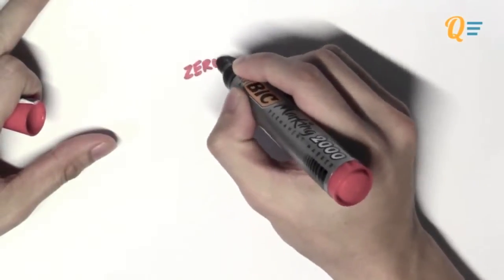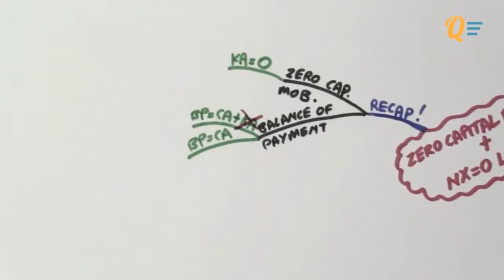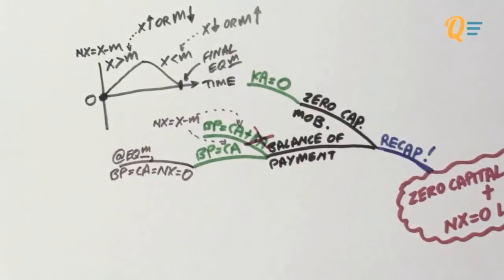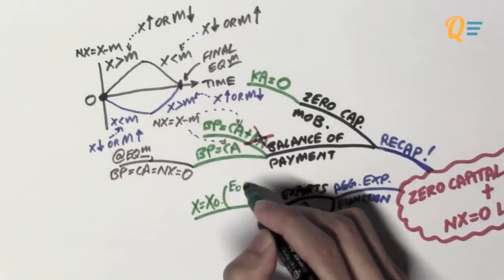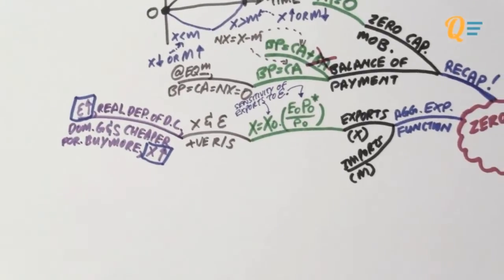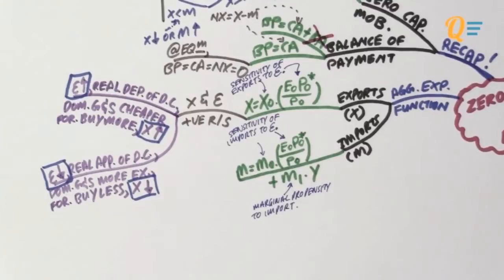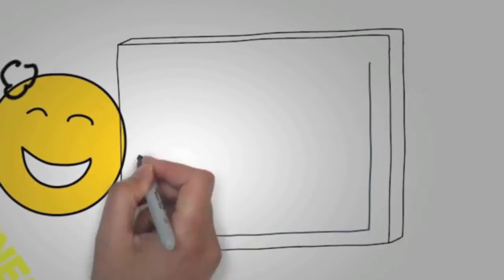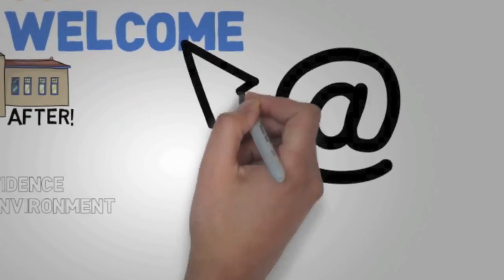EC1002 - 14.02 Zero Capital Mobility and the NX=0 Line